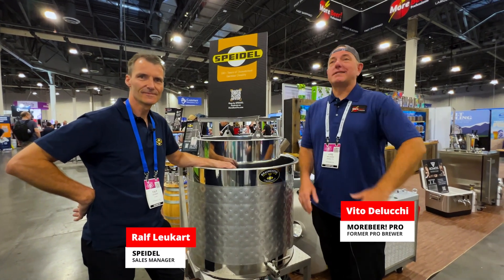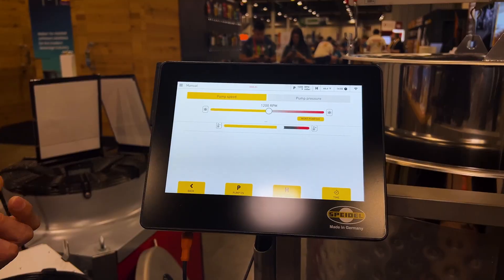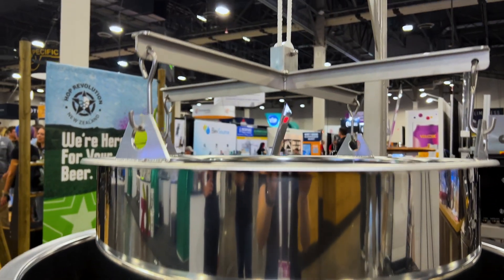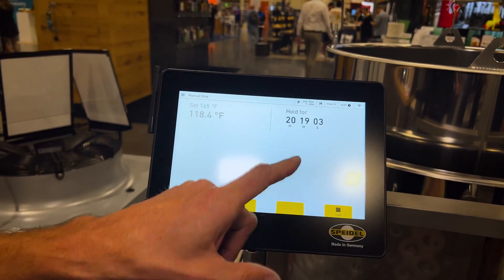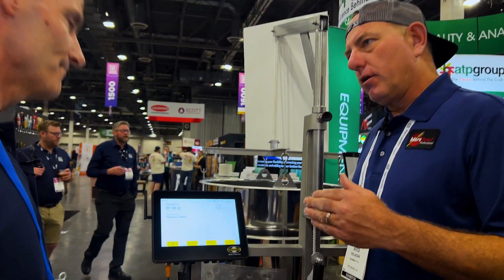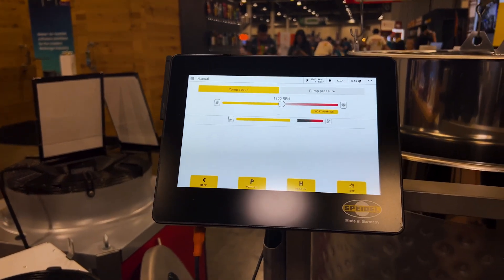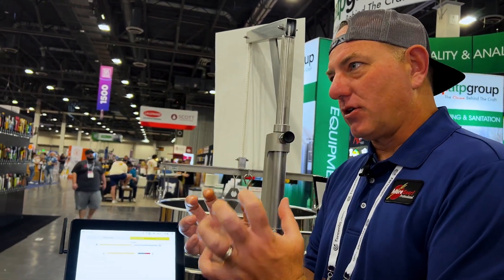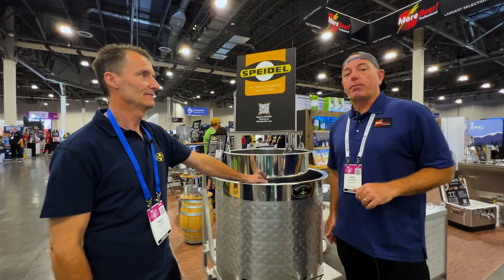The Original All-in-One Electric Brewery | Speidel Braumeister | MoreBeer! Pro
The Braumeister: A patented, electric, self-contained all-grain brewing system, featuring German Engineering. With the Braumeister you Mash, Boil and Cool all in the same vessel. All actions are controlled by the included electronic control system. Your brewing process is started in the Braumeister the same as with any other system, by mixing cracked grain with hot water. From there traditional step mashes at multiple temperatures are easy to maintain when you set your program on the controller.

View our selection of Braumeisters at MoreBeer! Pro 🍻

Are you a Professional Brewery? 🍺